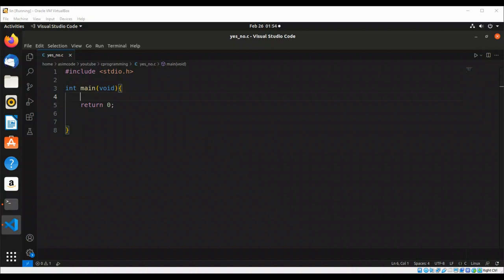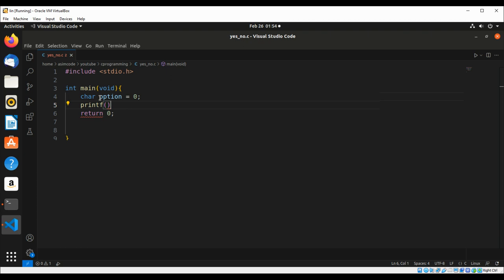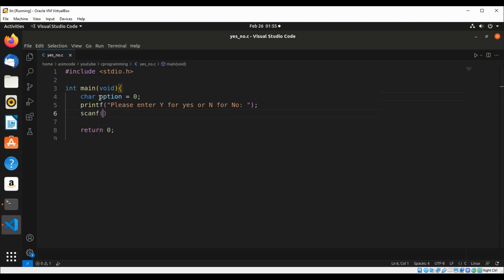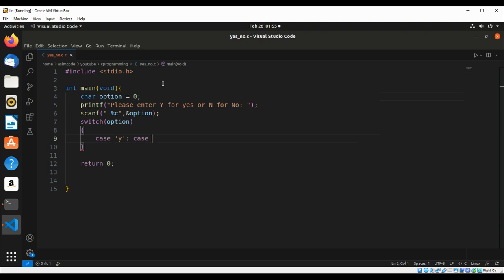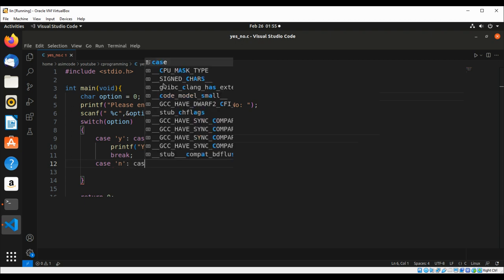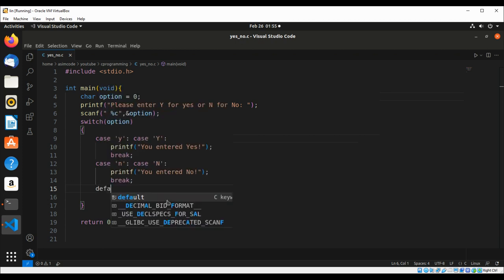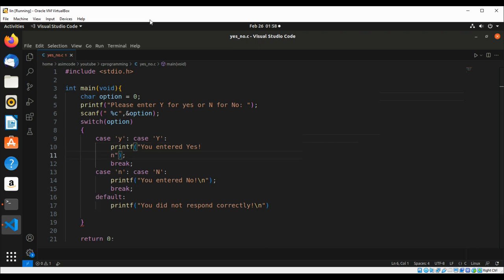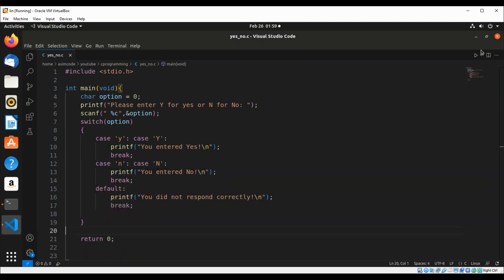C program to ask users enter yes or no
create a yes/no prompt in C.